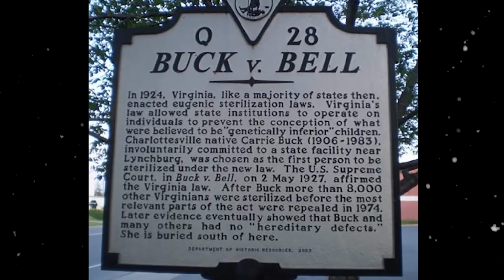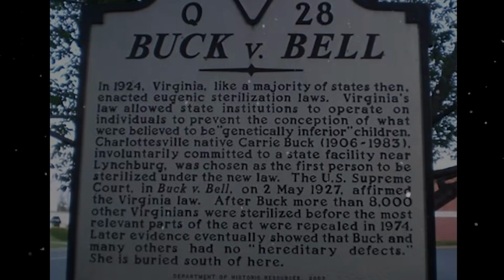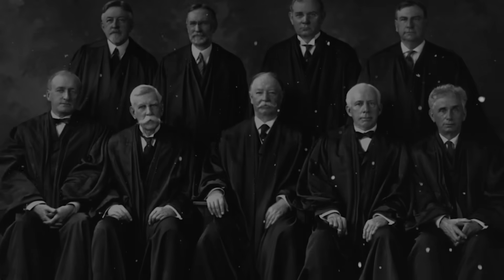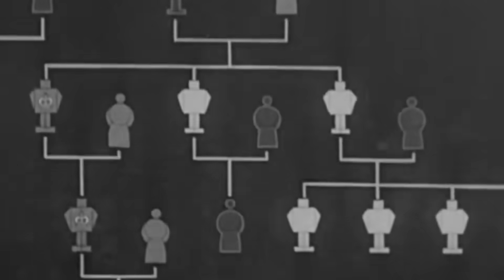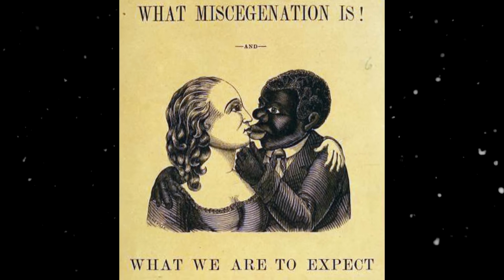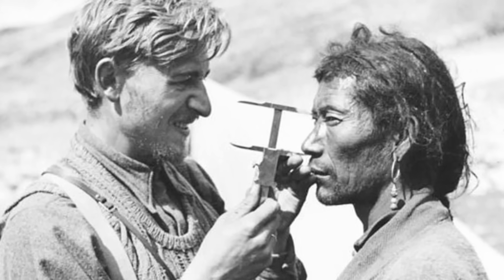The HORRIFIC History of Eugenics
The subject of today’s video is a now discredited science that shaped much of the nineteenth and twentieth centuries. With seemingly noble goals of improving a country’s population, it soon revealed a horrific ideology.